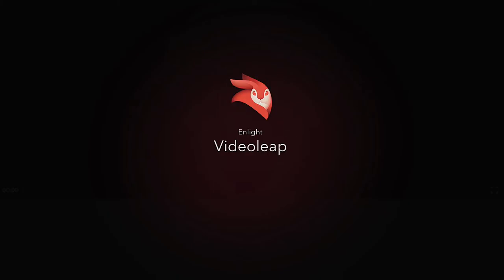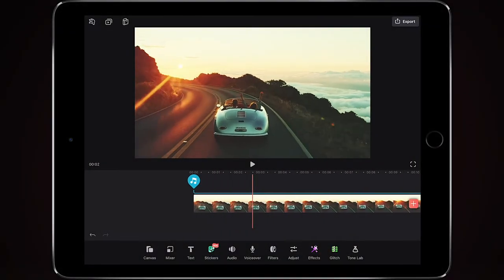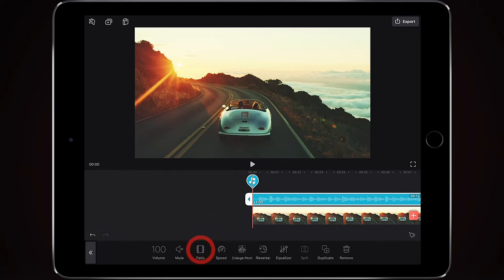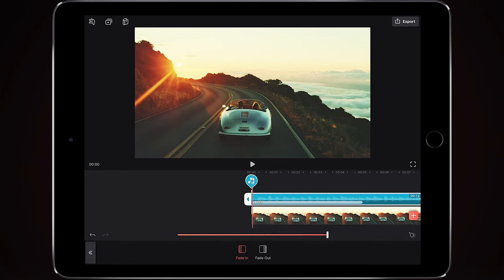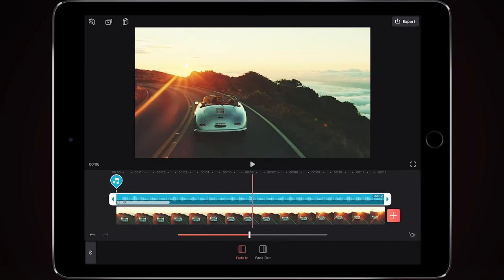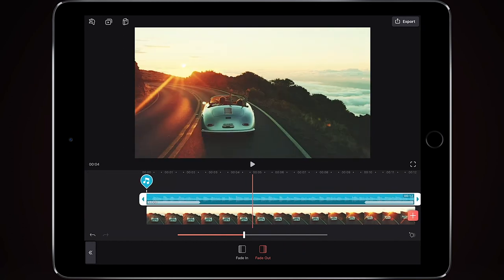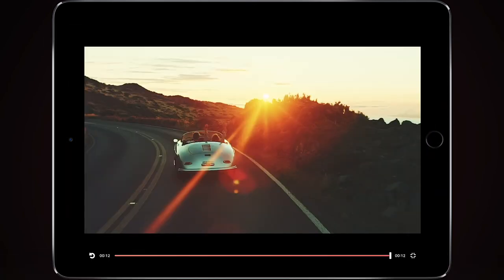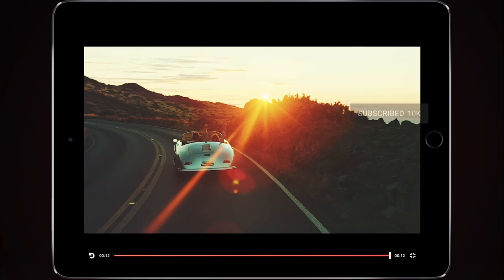Videoleap | Fading Music Tool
▻ Use the fade music tool in Enlight Video Leap

▼  Highlighted Features ▼
professional-grade editing. Adapted for mobile, this feature enables the creation of complex
● Colour Adjustments – Based on the powerful image processing capabilities of Enlight, Videoleap
brings unprecedented colour correction and adjustment functionality to video editing on mobile.
Enlight Videoleap is available for free or with a subscription on the App Store. Users can opt for monthly,

License - Soundstripe.Com